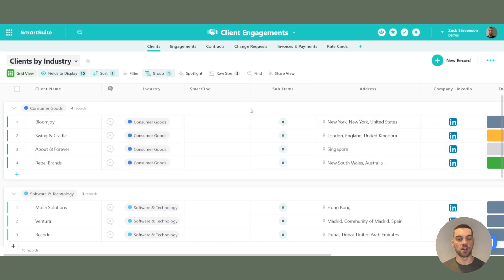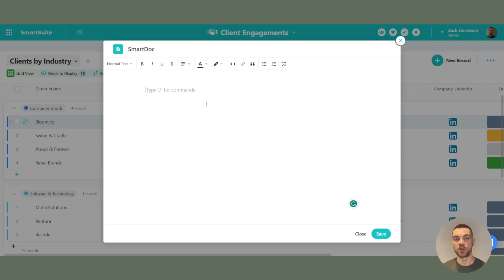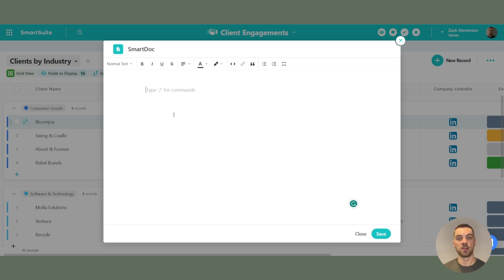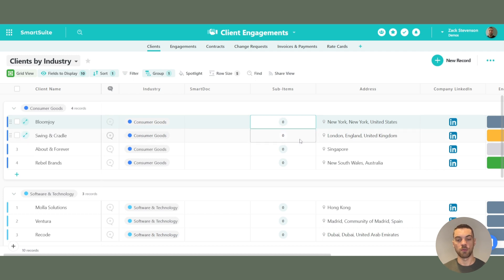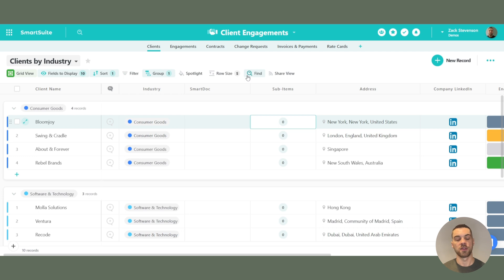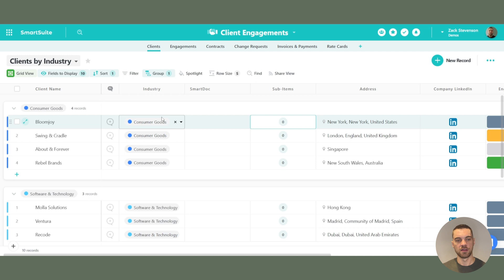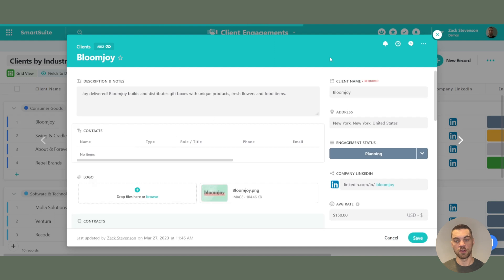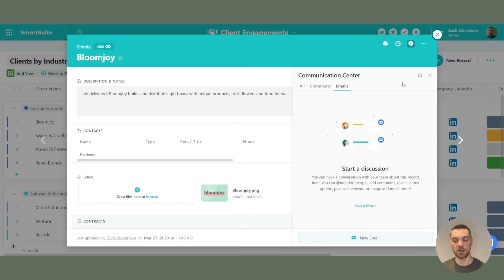Comparing SmartSuite vs Airtable | March 2023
In this video, we'll be taking a deep dive into the SmartSuite and Airtable platforms to help you decide which one is the best fit for your needs. Our comprehensive comparison covers everything from pricing and features to integrations and user experience. Whether you're a small business owner, a project manager, or a creative professional, you'll find valuable insights in this review.

Table of Contents: 📖 👇

0:00 Intro
0:28 Comparisons/Similarities
3:22 Pricing
4:53 Home Dashboard/Workspaces
5:51 Base/Solution Layout
6:19 Field Types
6:49 SmartDocs
7:48 Sub Items
8:43 Signature & Time Tracking Fields
9:36 Power Search
10:30 Send Emails within Records
11:36 My Work
12:58 Link Records to Other Solutions
13:33 Template Library
14:28 Product Maturity
15:25 Automations
16:07 Interfaces
16:39 External Integrations/Apps
17:35 Extensions/Scripting
18:28 Page/Document Designer
18:48 Closing Remarks